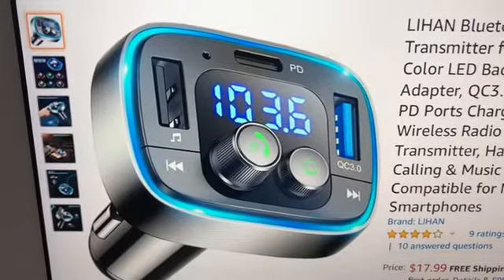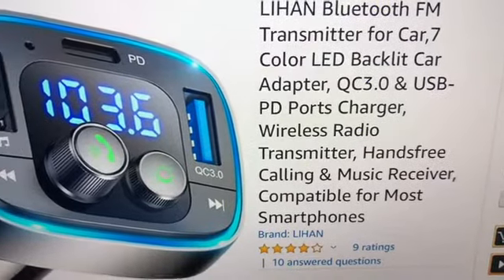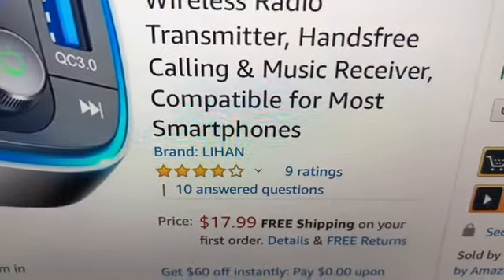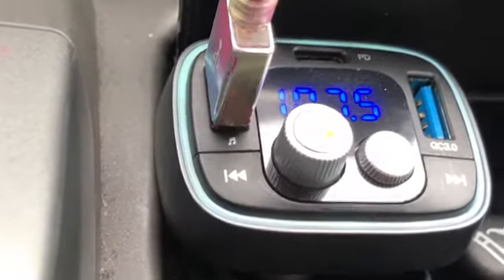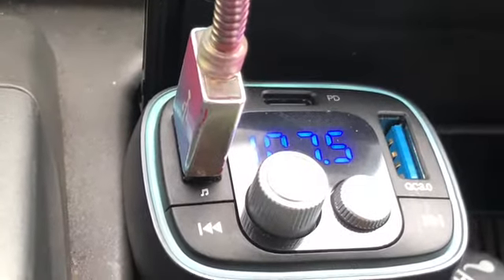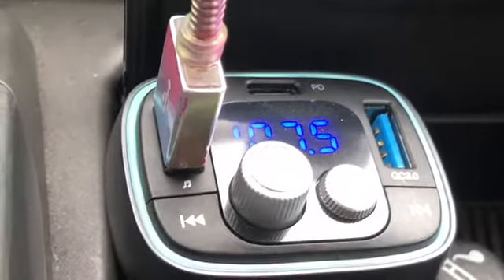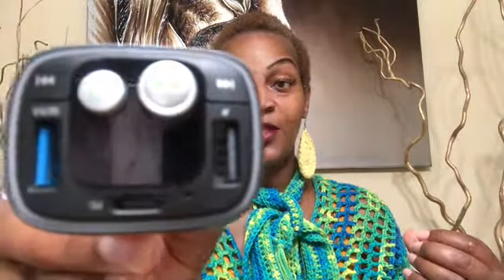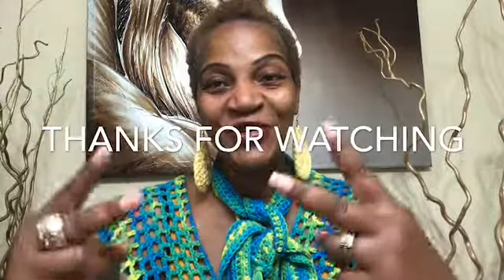LIHAN CAR CHARGER REVIEW- BEST CHARGER EVER :)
Hello My Supporters. Please check out my review on this pretty amazing Car Charger and more.